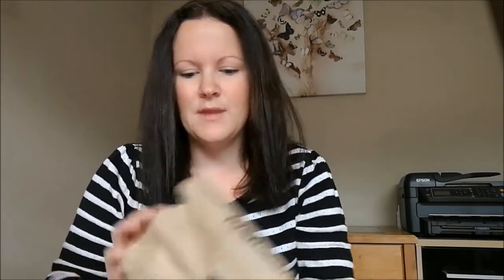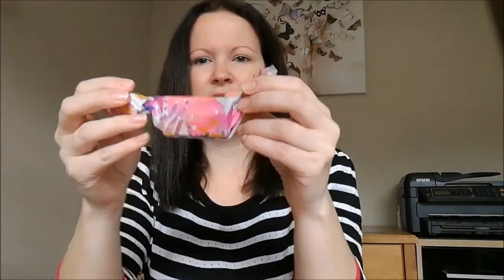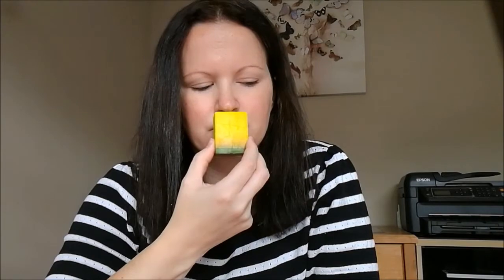Lush Plymouth Christmas Party Blogger's Goody Bag Reveal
Bath bomb, bath melt, soap, snow fairy and more from Lush. The goody bag I was given at a recent Christmas party at Lush in Plymouth Devon to look at the new Christmas and Halloween Lush cosmetics range.